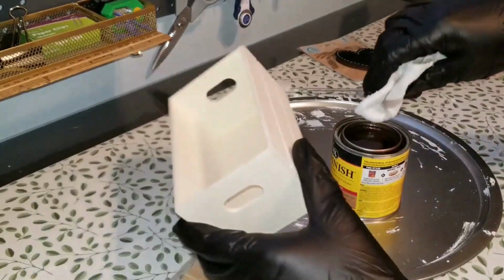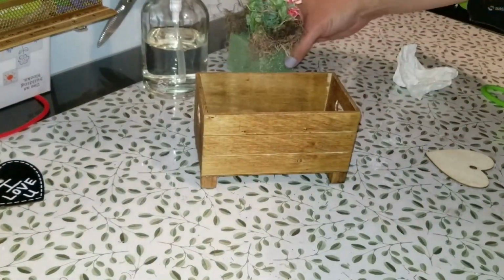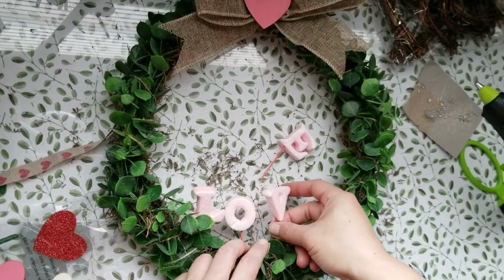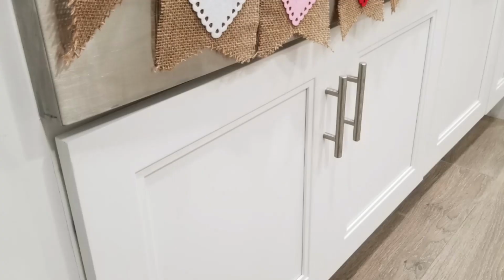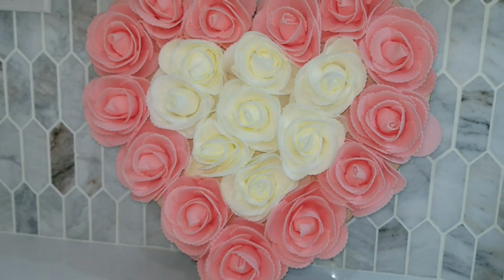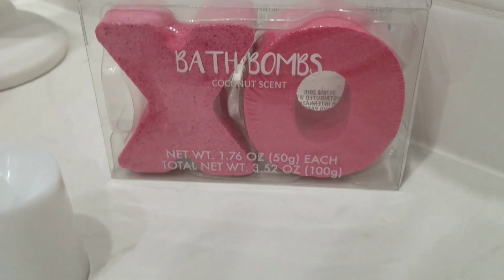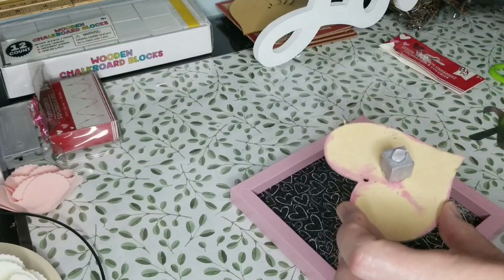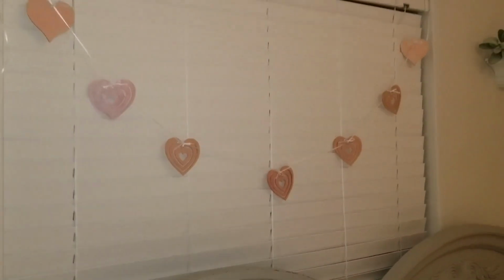My FIRST Dollar Tree Valentines DIY video! 1-24-21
Check out these pretty simple and affordable Valentine's Day DIY's anyone can do!